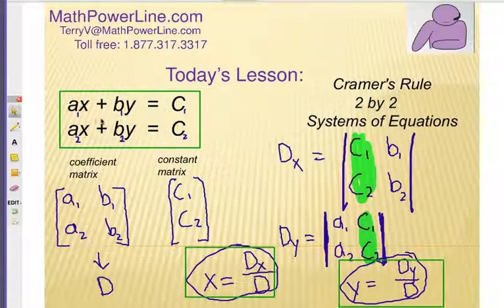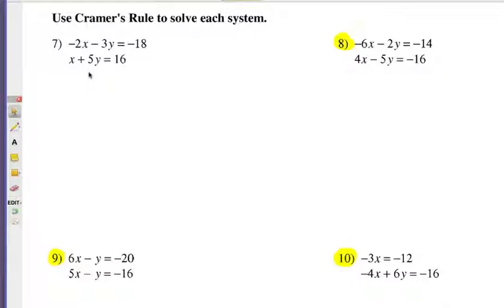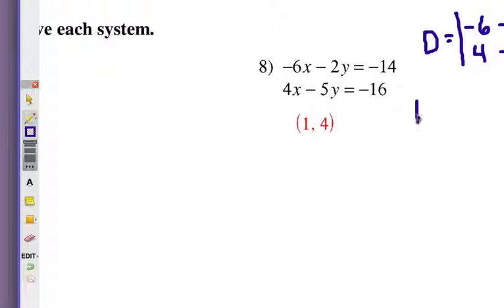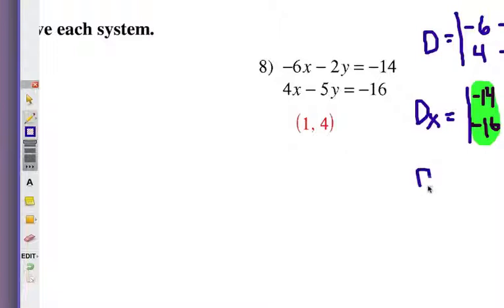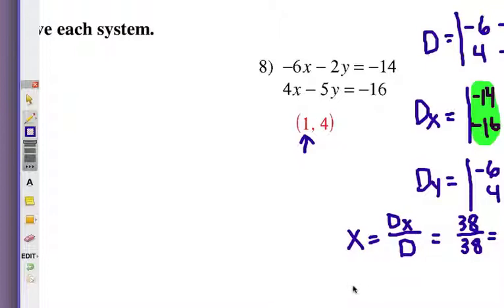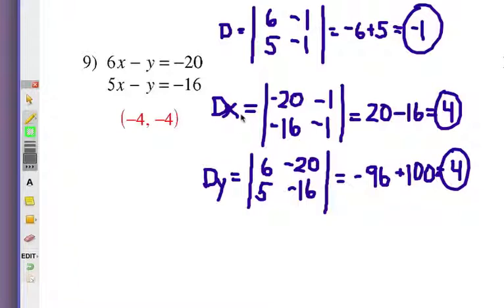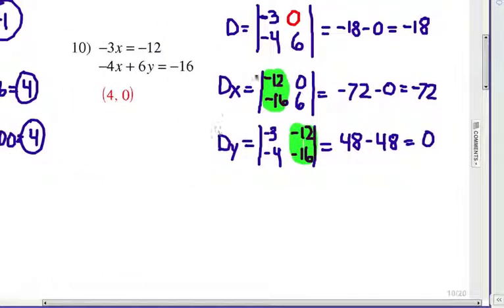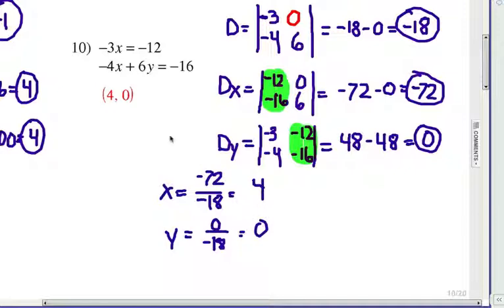How to Do Determinates: Problem Set 3